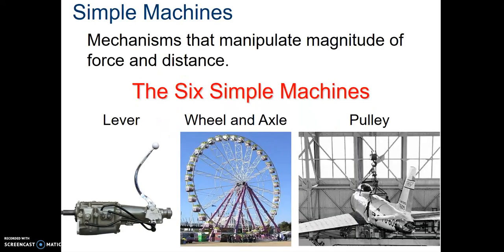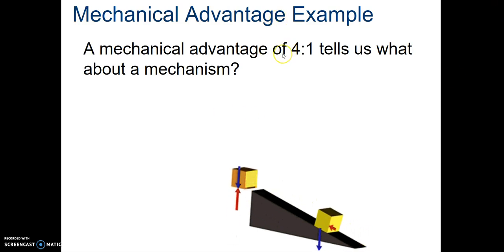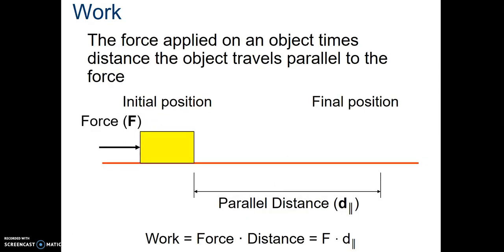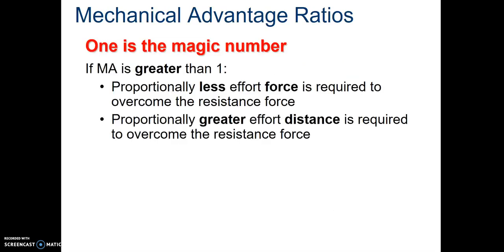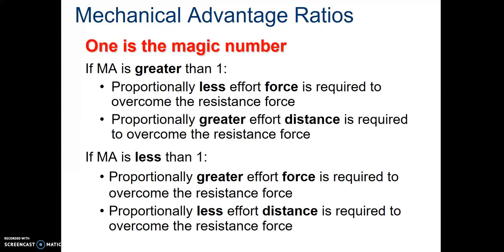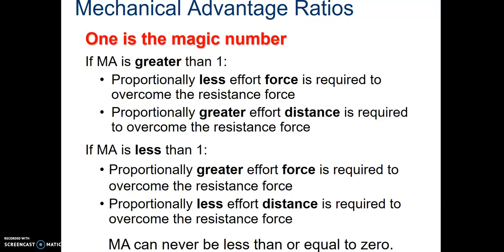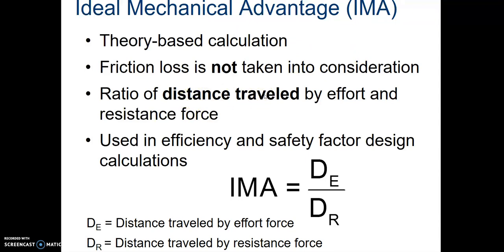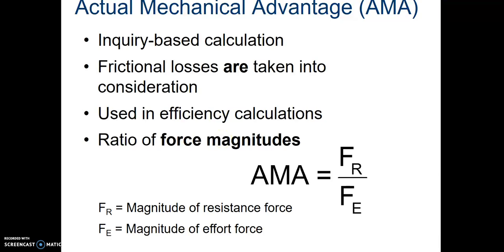Unit 1 Video 1 Mechanical Advantage